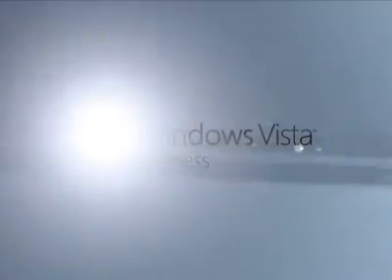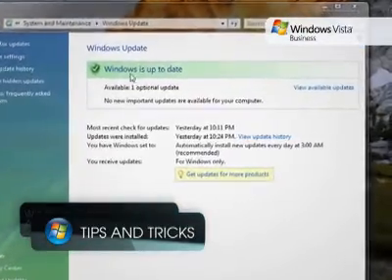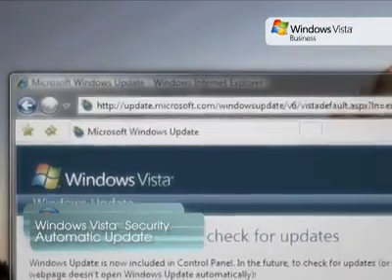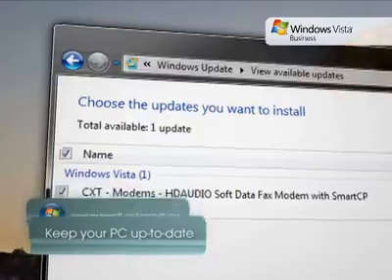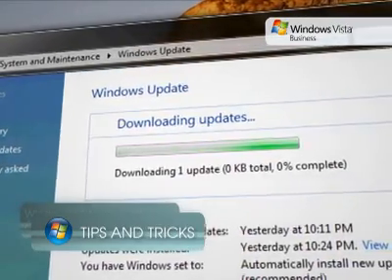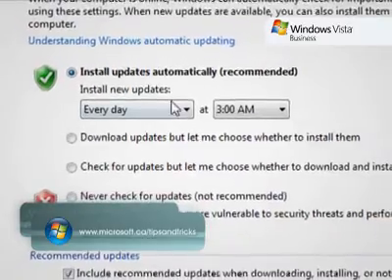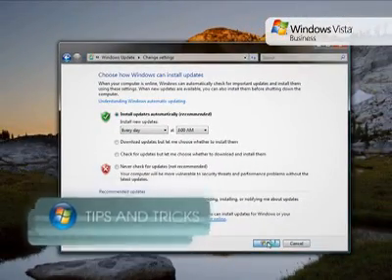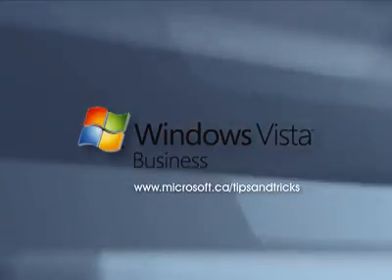Microsoft Windows Vista Security Tip - Automatic Updating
Microsoft Windows Vista Security Tip - Windows Update - Many people forget, or simply don't have the time to make sure that their computers have the latest patches and updates installed. With new updates that address performance, reliability, and security issues; it is crucial that computers be updated regularly. Until now, this has been a mostly unpleasant task, requiring users to manually find and install updates as well as restart their computer frequently. By making updating automatic, Windows Vista™ keeps you from having to spend time updating your computer and more time using it.